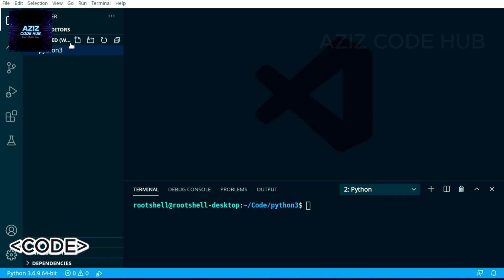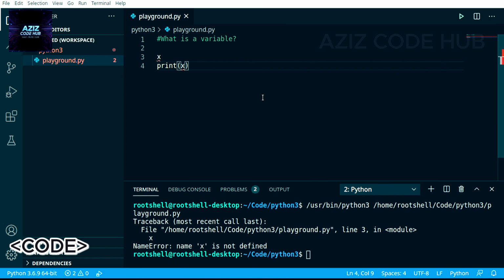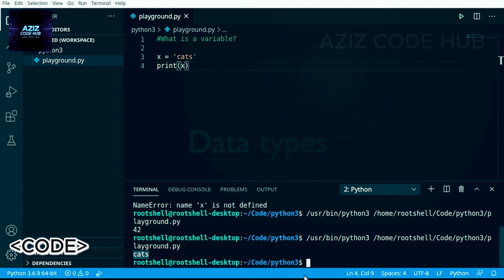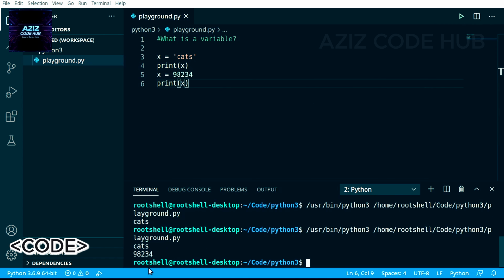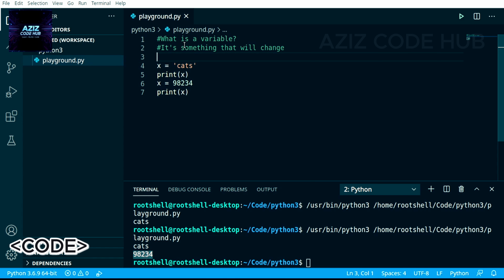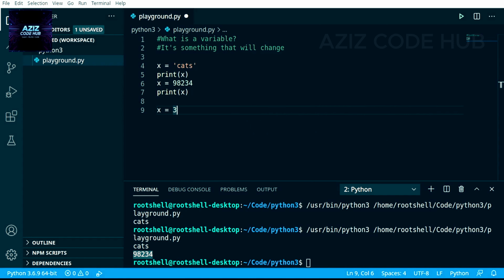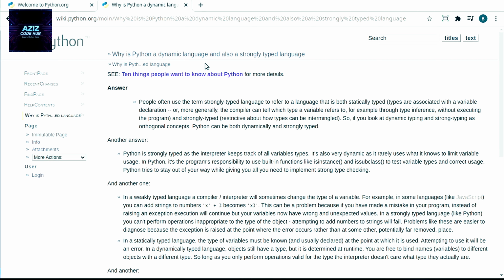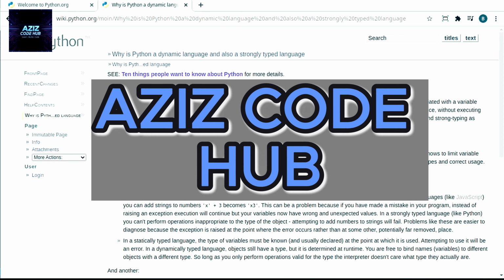🚀“Learn PYTHON Variables⚡ Easiest Way EVER... ”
Stop scrolling — this 4-minute tutorial will blow your mind 🤯.
In this video, I’ll reveal the secret power of Python Variables — the foundation that makes your code think, remember, and evolve.
Whether you’re a beginner or already coding, this lesson will change how you see Python forever.

💻 What you’ll learn:
• What Python variables really are
• How they store and change data
• The pro tips every beginner misses

👇 Watch till the end — it’s only 4 minutes, and it might be the smartest time you invest today.